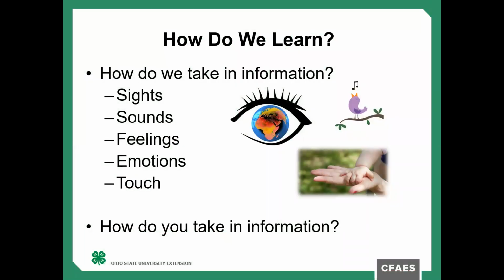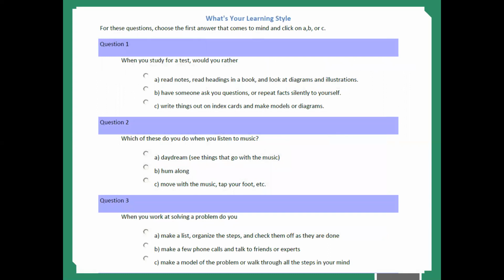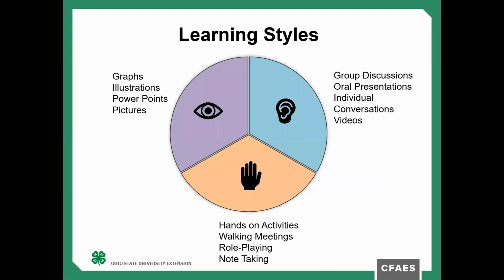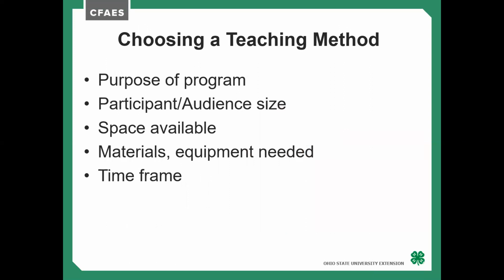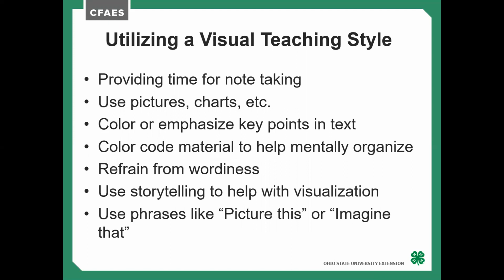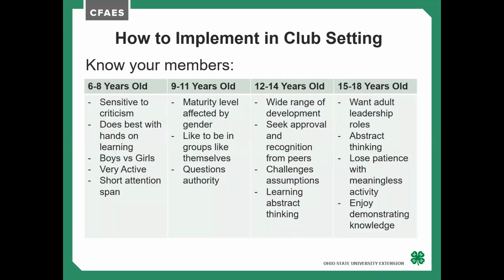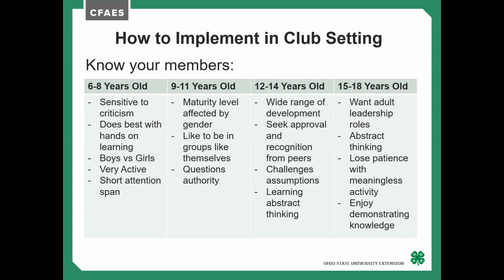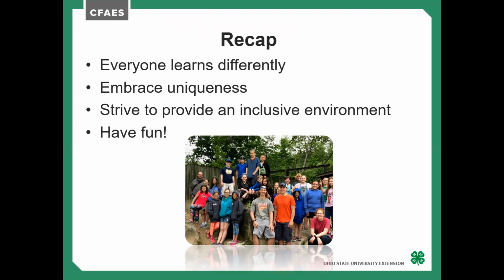(409) Learn By Doing - Making Learning Fun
"Learn by Doing" has been the core philosophy of 4-H since it started in 1902. Youth are more willing to learn and engage in learning if it involves more than just listening. Learning occurs in a variety of settings in the 4-H program. Participants in this session will learn how to enhance member learning through different teaching methods. A variety of teaching methods will be further explored to help you choose the right method for your program, audience, club, etc. Participants will be given the opportunity to engage in the teaching methods with club based situations. Limited to: 60 participants. Presented by: Alisha Faudie & Ashlee Dietz